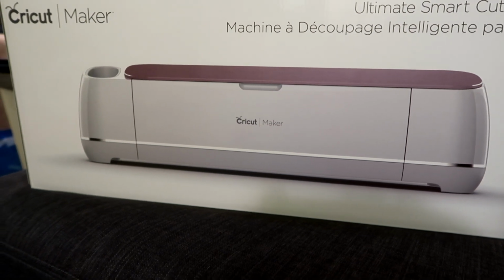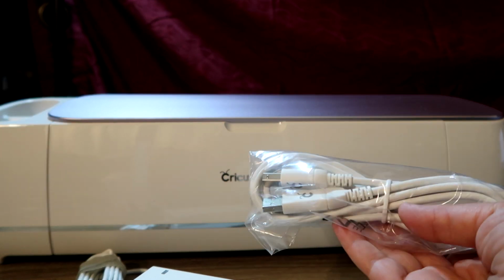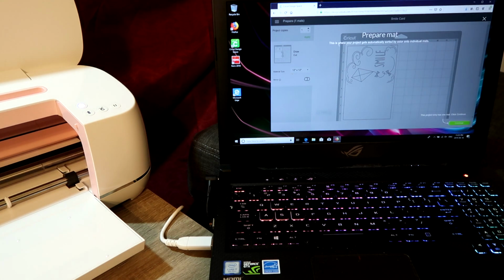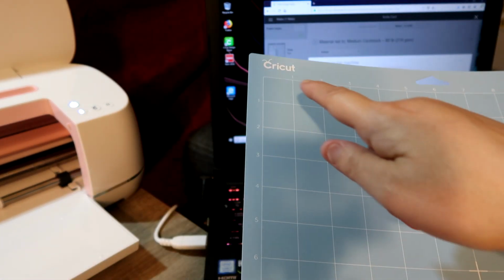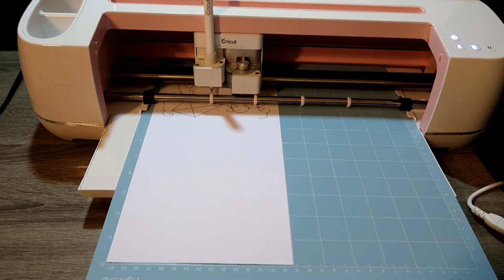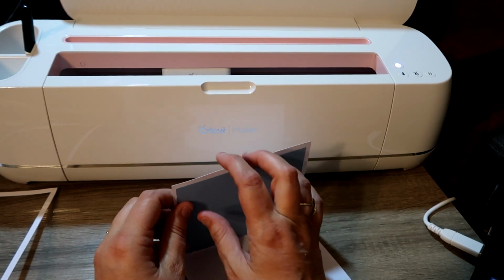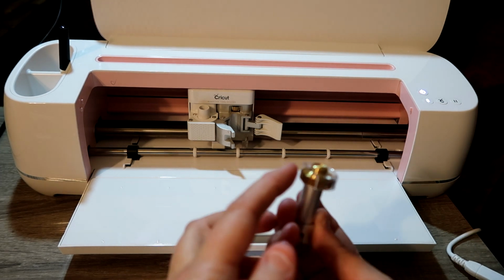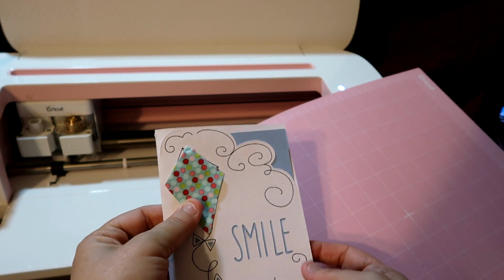How to start using cricut maker & unboxing 2019